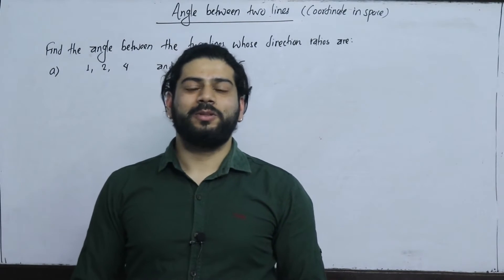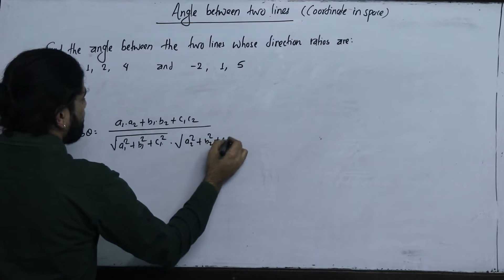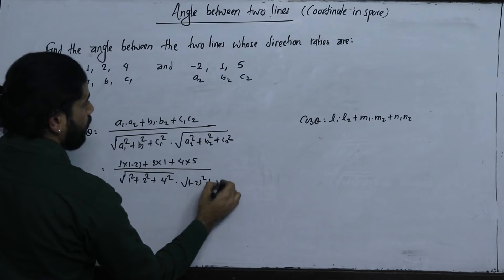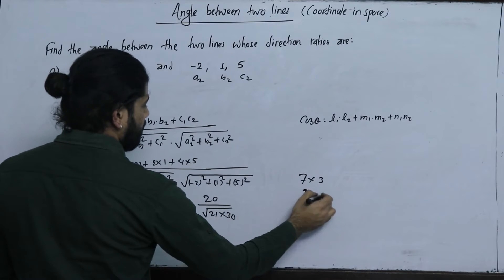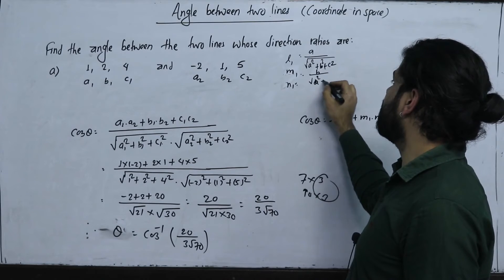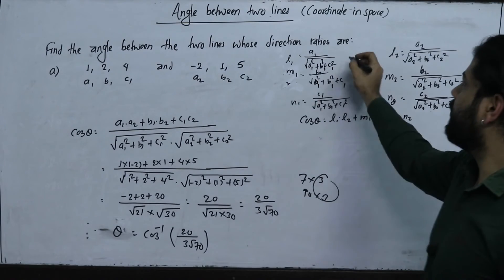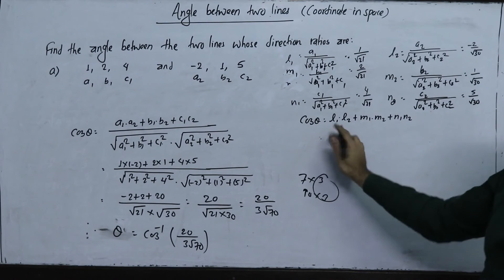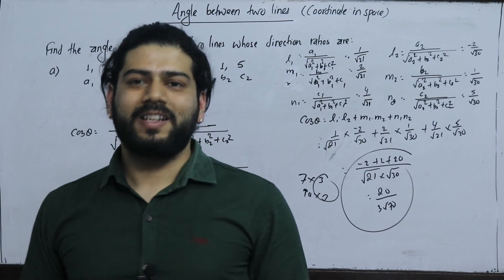Coordinate in Space Part 4 Class 12 Basic Math Angle between Two lines Easy Way of solving problem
Class 12 Basic Mathematics Coordinate in Space Direction Cosine , Direction, Angle between Two line  Solution of important exam question

Part 2. Finding Direction Cosine of line passing through given points (a) O(0,0,0) and P(2,3,4)

Part 3. Relationship between Direction ratio and Direction Cosine
Find The direction cosine of line whose direction ratios are: (a) -1, 2, 2  (b) 2, 3, 6

Part 4. Find the angles of two lines whose direction ratios are 1, 2, 4 and -2, 1, 5

Part 5. Parallel and Perpendicular condition
Show that   the line joining the points
(1, 2, 3) and (-1, -2, -3) is:
a) Parallel to the line joining the
points (2, 3, 4) and (5, 9, 13)

b) Perpendicular to the line
joining the points (2, 3, 4) and

Part 6. Find the direction cosine of the
lines with direction cosine
proportional to 3, -1, 1 and

Part 7. Finding Direction cosines of two lines represented by given equation l+m+n = 0 and 2lm-mn+2nl = 0

Basic Math Solution Class 12 Coordinate in space in Nepali
+2 NEB Class 12 Basic Math Science / Major math
Solution of Exam Question Basic math
Direction ratio, Direction cosine , Angle between two lines

For More:
Kshitiz Subedi
EDU GLOBAL FOUNDATION
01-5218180